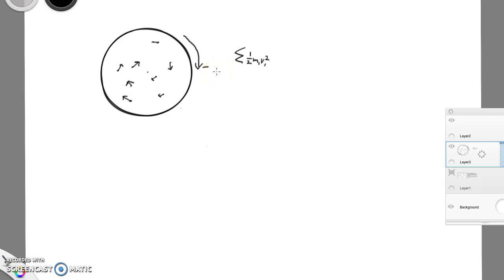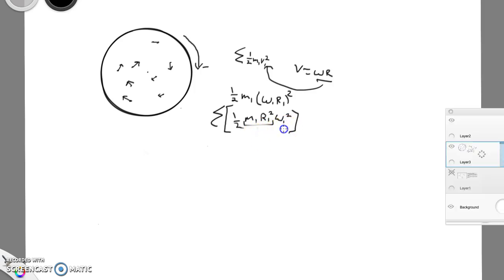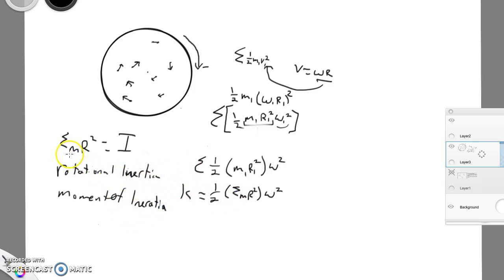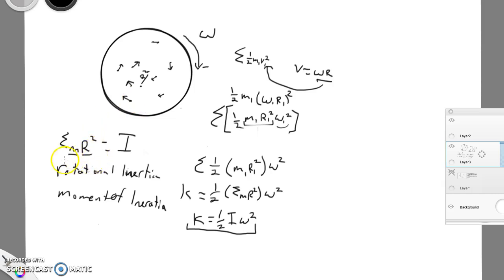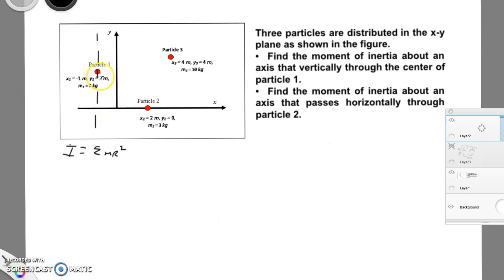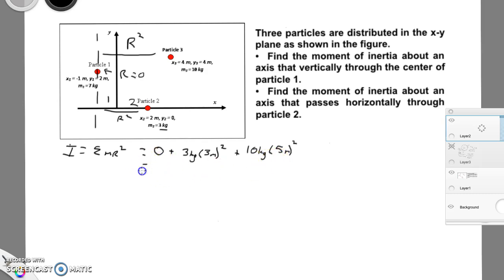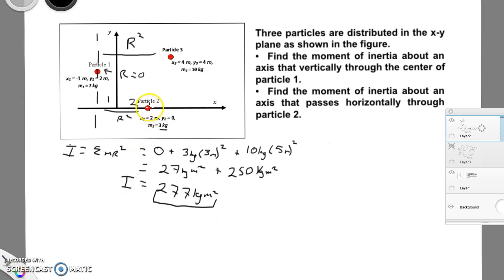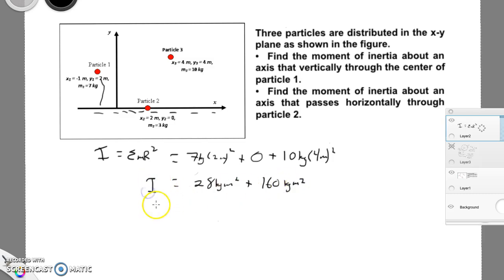AP Ch 10: Rotation, Part 5 - Rotational KE and I